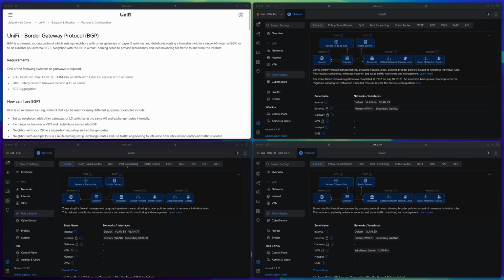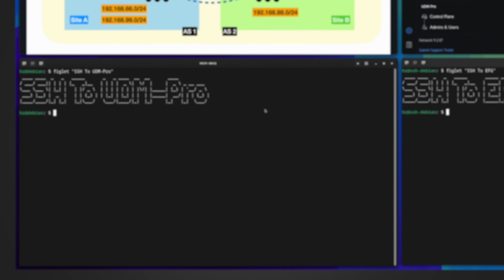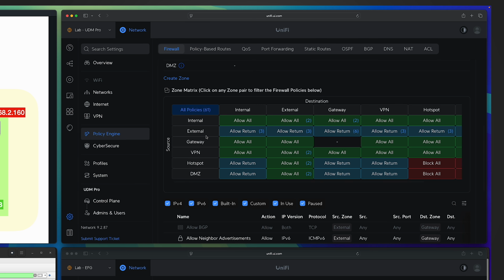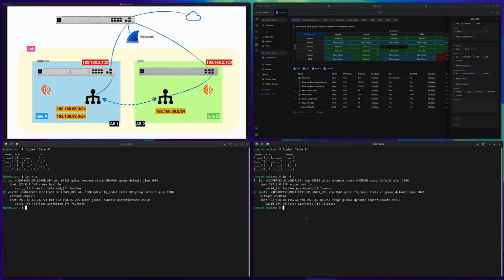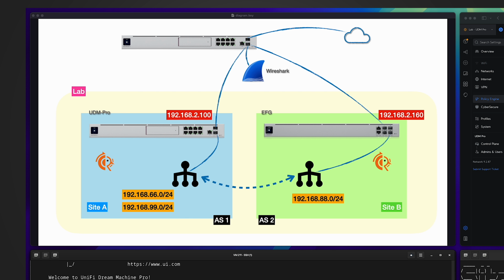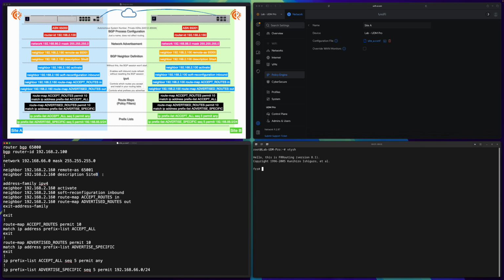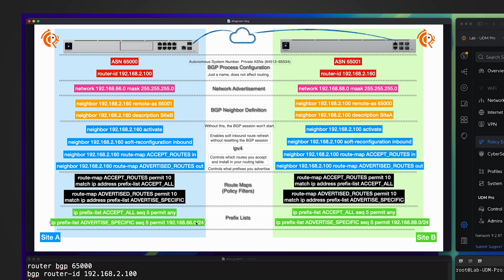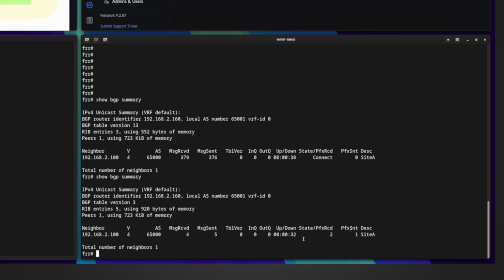Ubiquiti UniFi Gateway - BGP (Border Gateway Protocol/UDM-Pro/EFG)